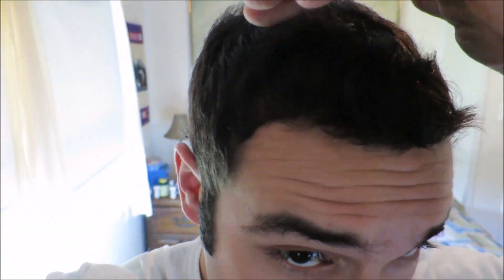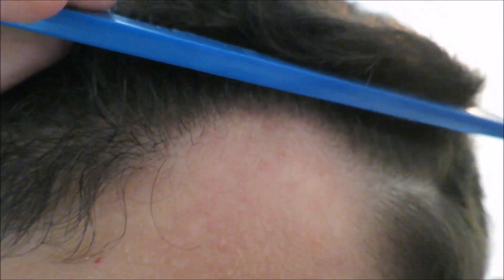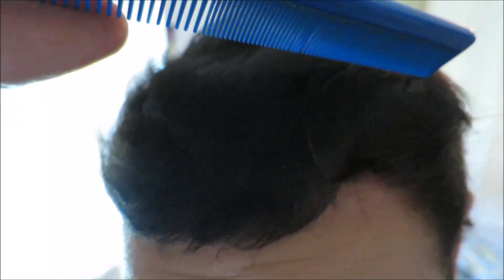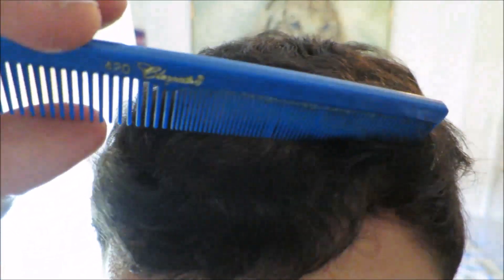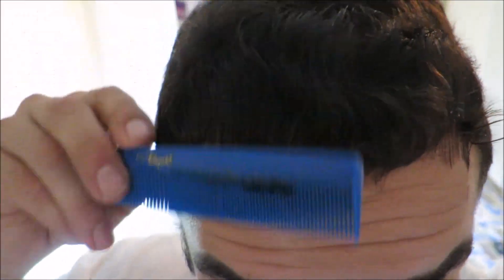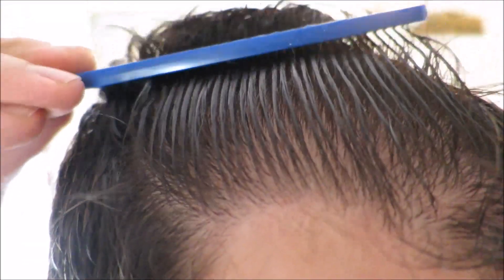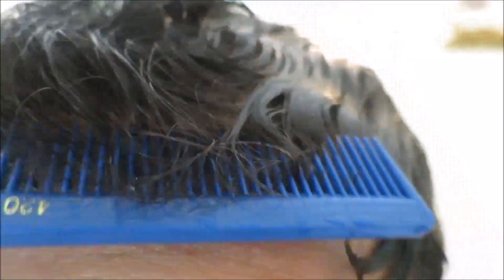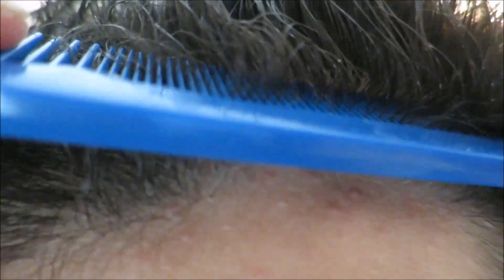5 month Hair Transplant Progress (FUT 2000 grafts) + PRP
This video is to document my hair transplant progress. On March 21 2017 I got an FUT hair transplant 2000 grafts plus PRP treatment to my frontal and mid hairline at Carolina Dermatology. I finally feel confident enough to share my results with you.